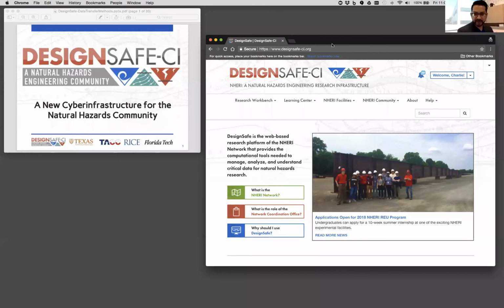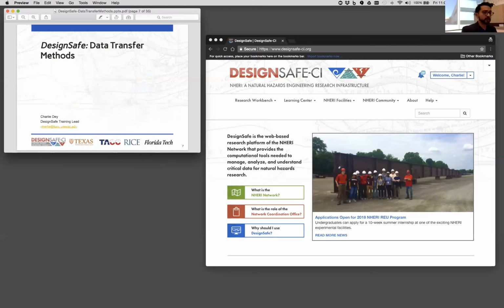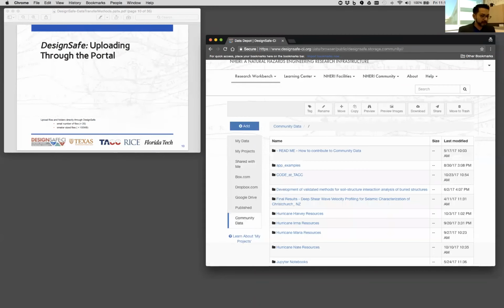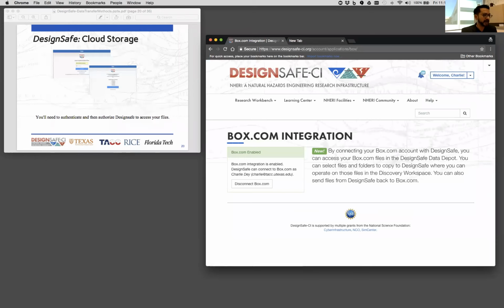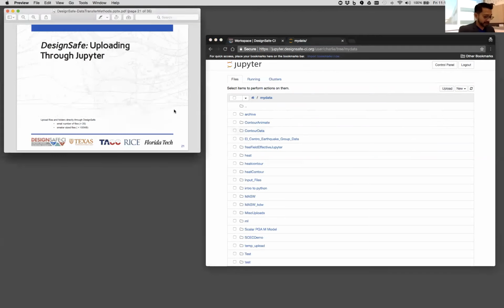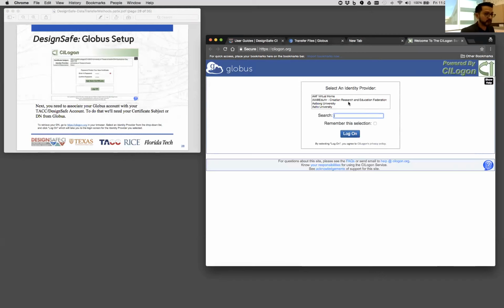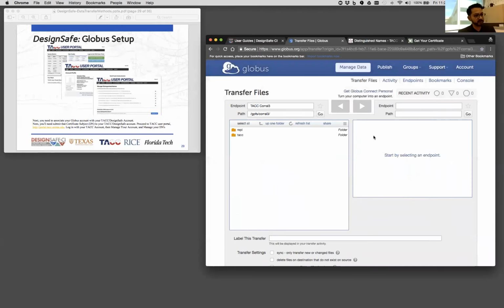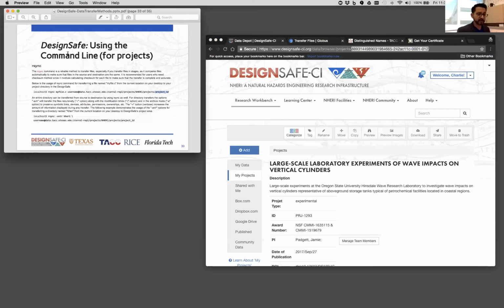WEBINAR - Data Transfer Methods, Dec. 1, 2017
This tutorial provides a demonstration of the various data transfer methods available in DesignSafe, and recommendations for which method to use based on the volume of data you are transferring.

- Data Depot web-based transfers and cloud storage provider integration

- Globus data transfer

- Command-line tools and Jupyter